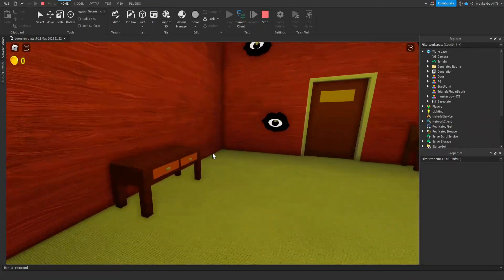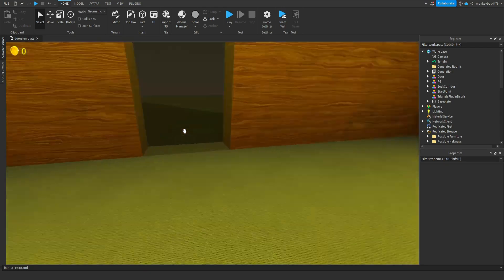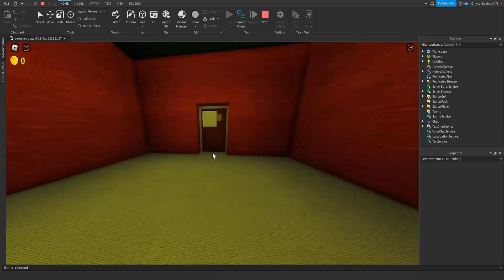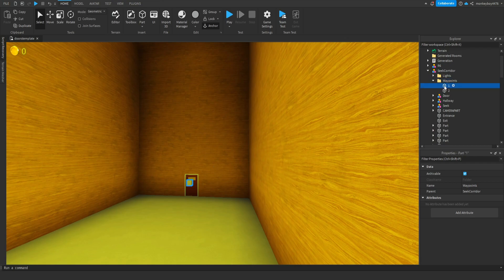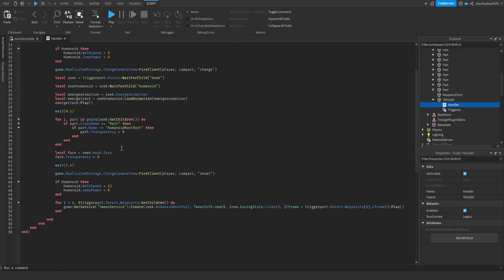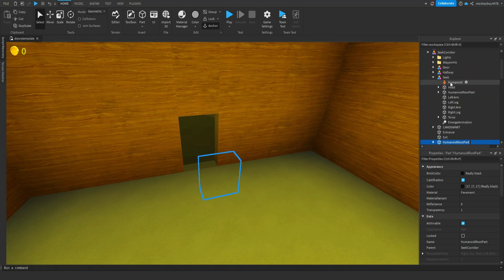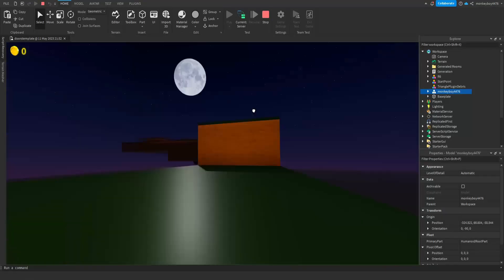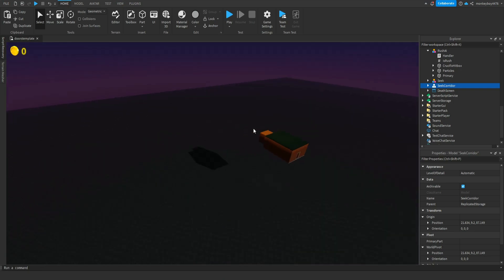(HOW TO MAKE SEEK CHASE PLAYERS!) How to make a game like DOORS in Roblox (#31)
Annnnnnnnd finally! Episode 31 of the REMAKING DOORS series in ROBLOX STUDIO is here! In today's episode, I go over changes I've made to the seek chase and how I got it to actually start chasing after the player. Although it is very bare bones at the moment, it's a start and we'll build off of it and the next episode.